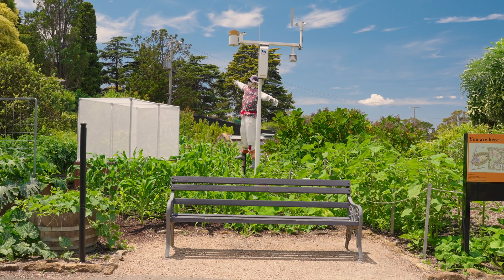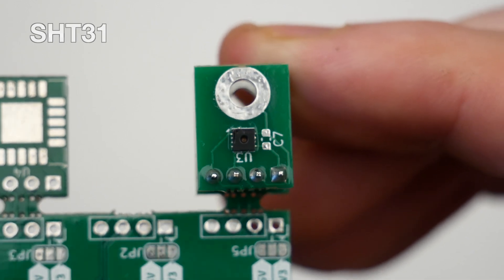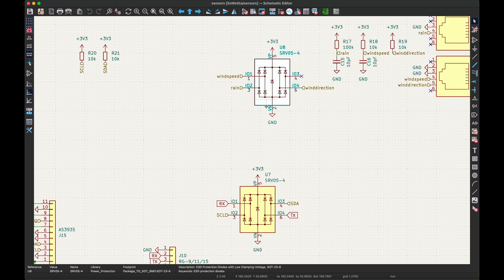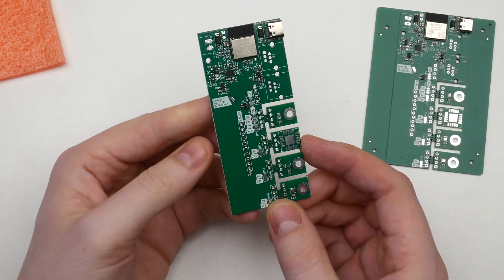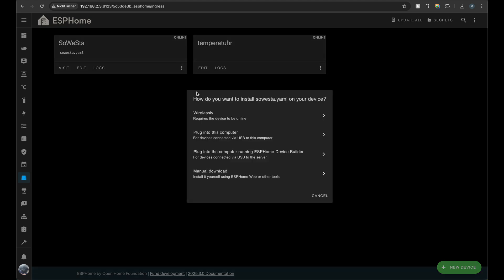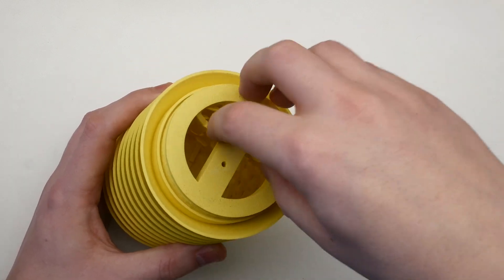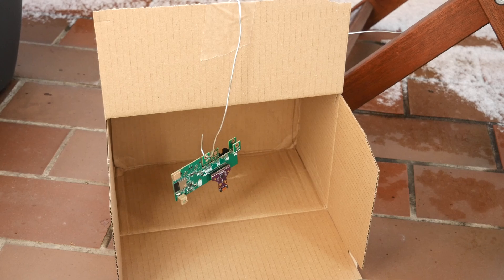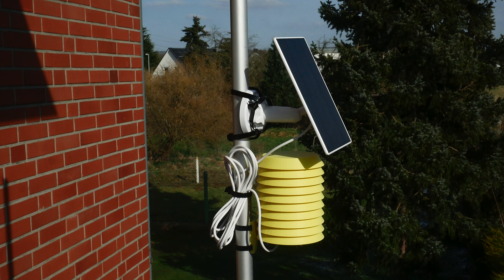Solar powered Weather Station | ESP32 | AS3935 | BME280 | SHT31 | ESPHome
I decided to start yet another ambitious project—building a solar-powered weather station, SoWeSta! In this video, I walk through selecting sensors, designing a PCB, 3D printing the housing, and setting up the software using ESPHome. Will it survive the outdoors? Watch to find out!

0:00 Intro
0:19 Sensors
1:19 Circuit and PCB design
2:39 Sponsor segment
3:06 Assembly of missing components
3:14 Software
4:22 3D printed housing
5:38 Conformal coating
6:06 Final assembly
6:28 Mounting the weather station
6:40 Outro